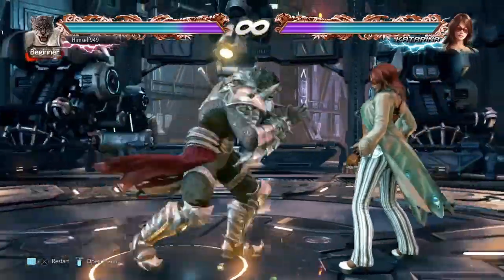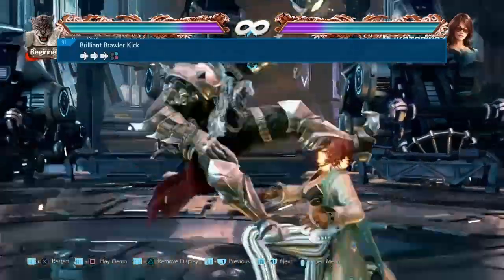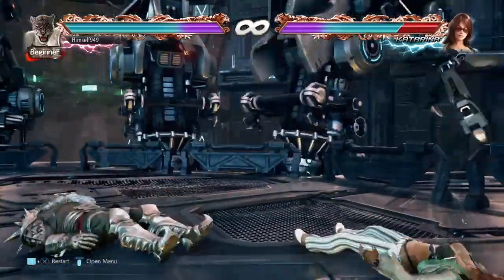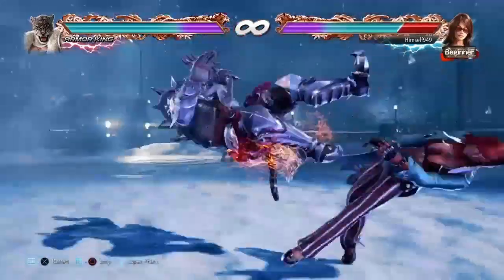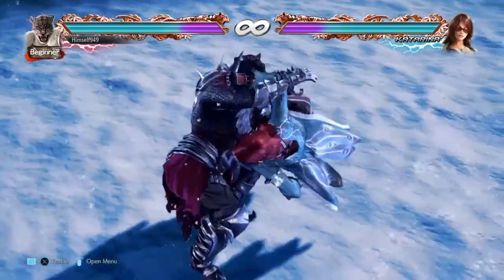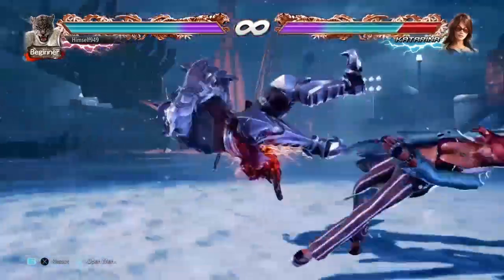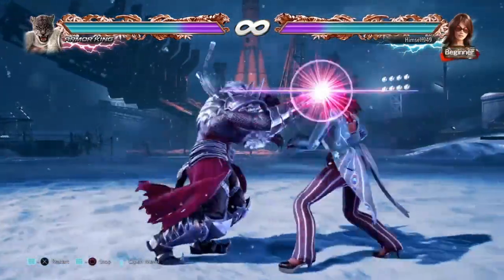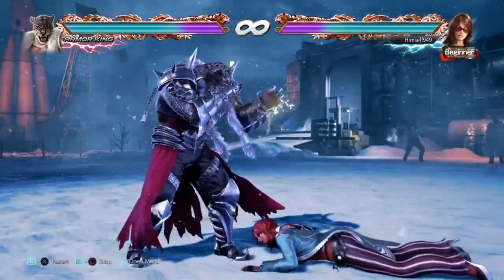How To Use Shining Wizard ~ Set-Ups & Okizeme ~ Tekken 7 Armor King Guide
Tekken 7 Armor King guide / breakdown showing set-ups and oki / okizeme for shining wizard AKA brawler kick.  This includes cancelling from couch dash, counterhit combos, running attacks, frame traps and wall bounce combos.  It also shows the set-up from his rage drive.  Also shows how hopkick and dark upper can be used as punishers for wake-up kicks and how the forward roll can be used to set-up the giant swing, tombstone, DDT and AK driver.  I also discuss the break for shining wizard and other command throws.

In future videos I'll be covering Armor King air shining wizard and chain throw / multi  throw oki.